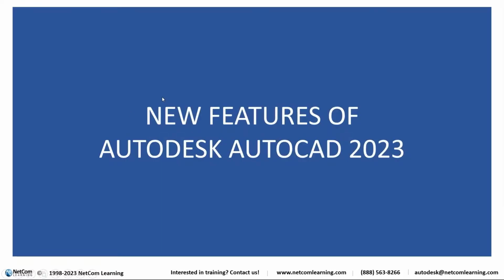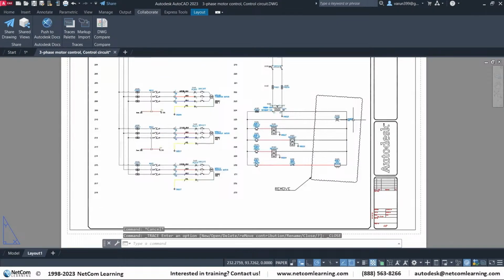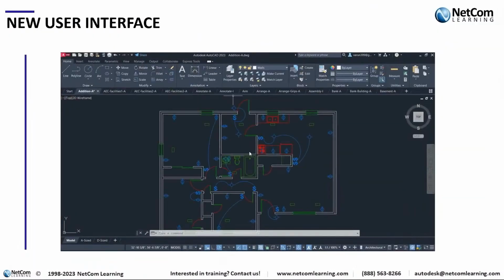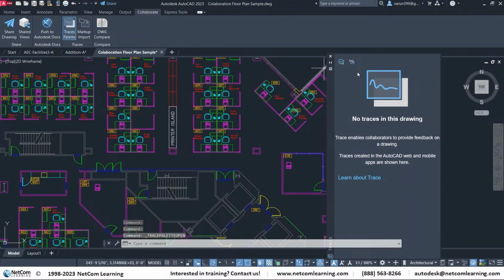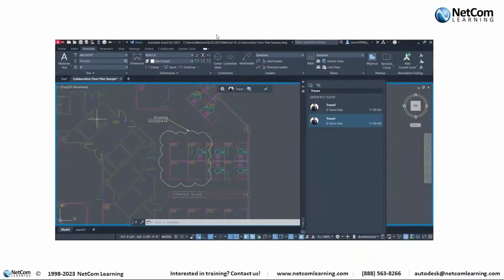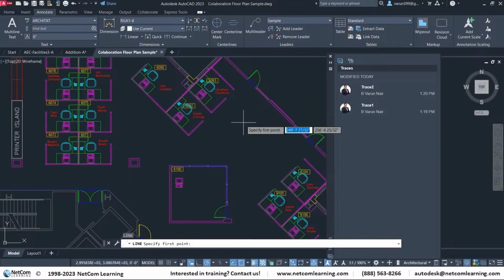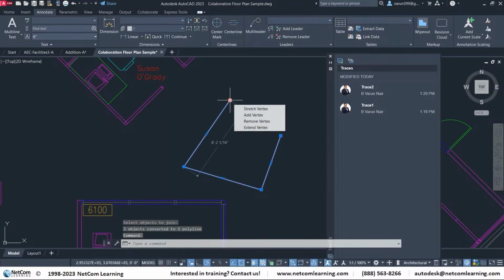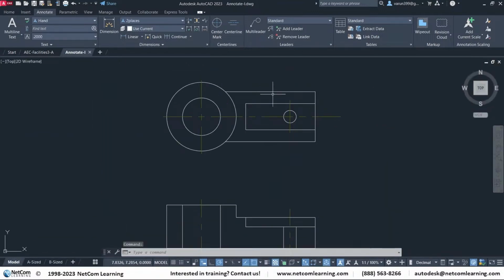Tips and Tricks to Optimize Your AutoCAD Experience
Join our webinar and discover numerous applications of AutoCAD that can assist your team in minimizing project errors and creating opportunities for design enhancement.

Delivered by Varun Nair - Our authorized Autodesk Certified Instructor with 7+ years of experience.